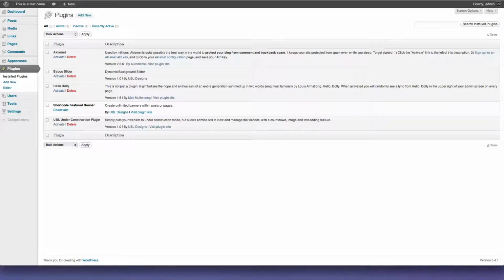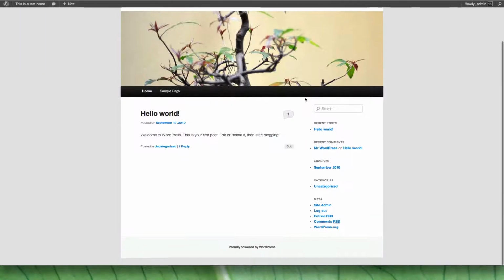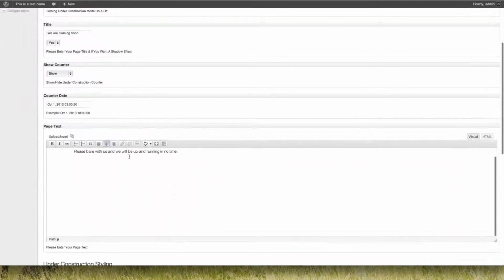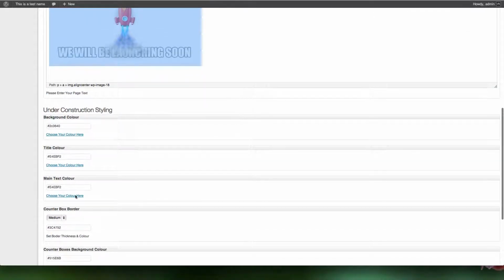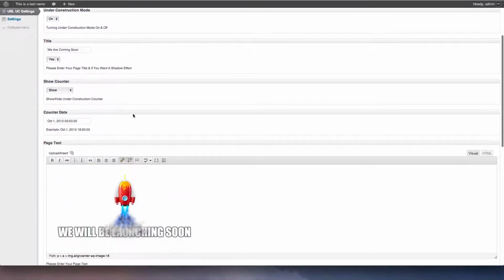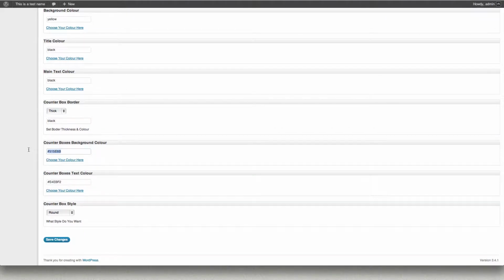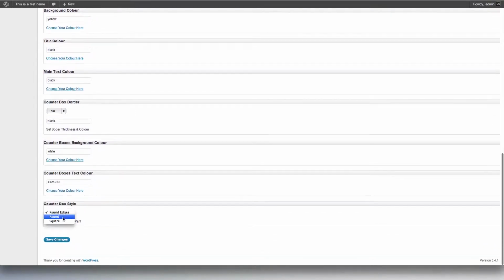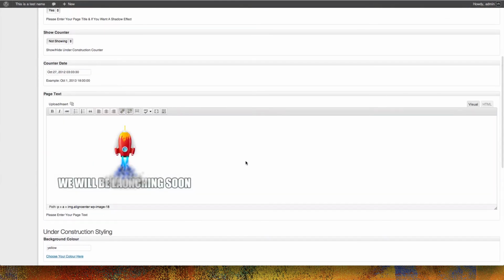Wordpress Under Construction - Coming Soon Plugin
PLUGIN INFORMATION:

This is ideal for people/companies who website is coming soon, or if people are updating there website with plugins, themes etc.

Simply Install this and customise it to the look of your site.

FEATURES:

Turn On With A Click Of A Button
User Html
Add Images
Show/Hide Counter
Change Colours And Background Colours To Site And Text
Dont Know Colour Hashs, Simply Click On Link To Take You To An Online Hasher